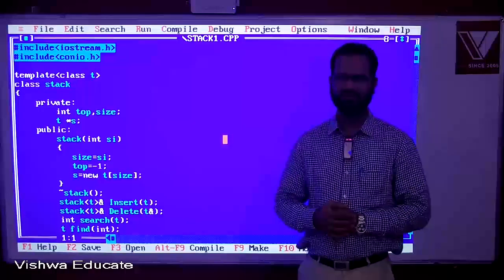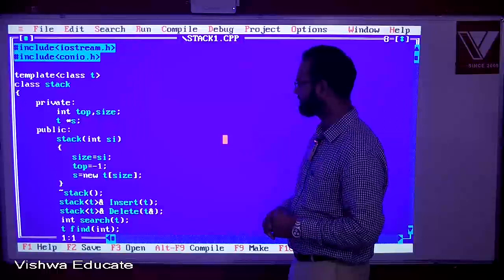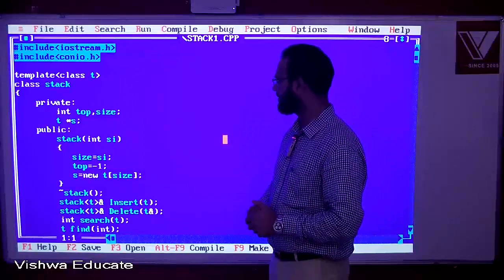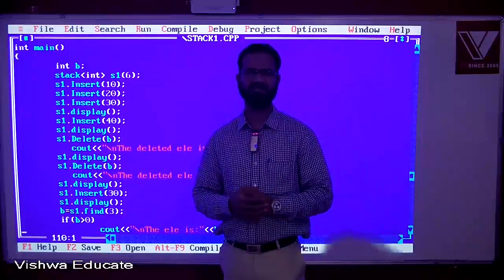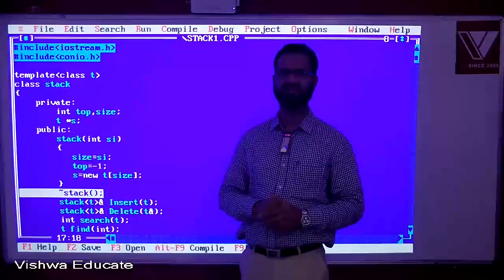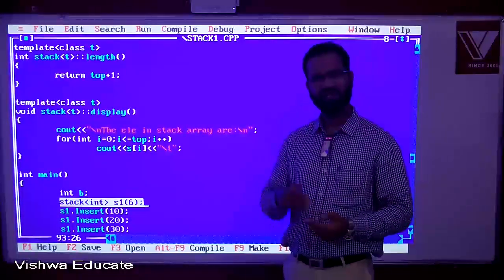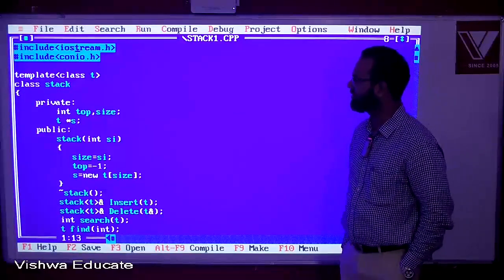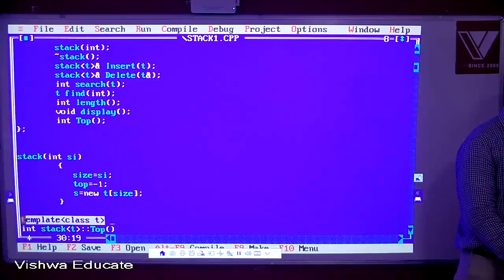Data Structures Lecture 2, Programming by Shariff Sir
Topic : Programming